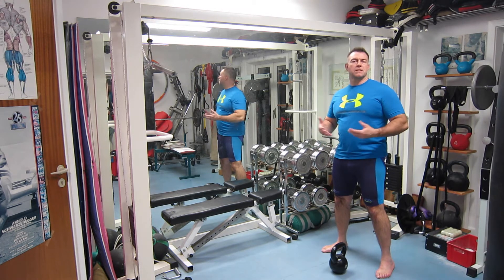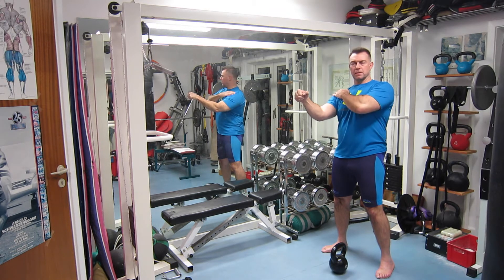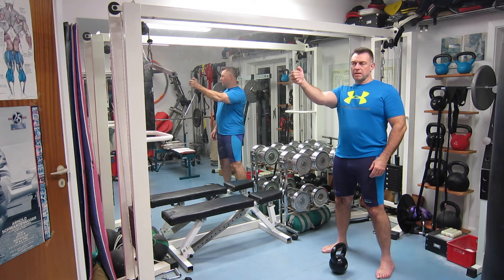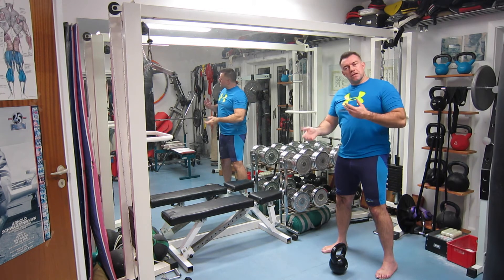Kettlebell one arm swing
The one arm Kettlebell swing is an important exercise that strengthens the core but also serves as a primer for other exercises. Its a bit more technical that the two arm swing and focus and attention is important!